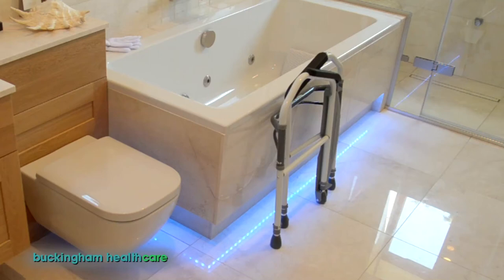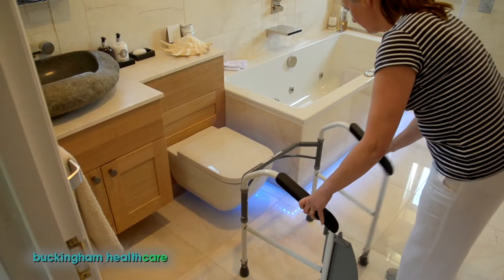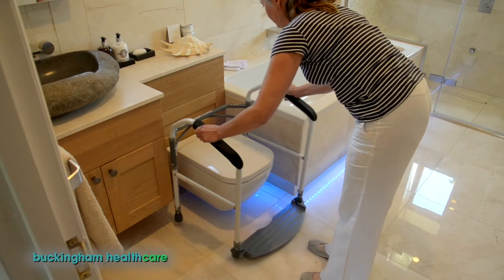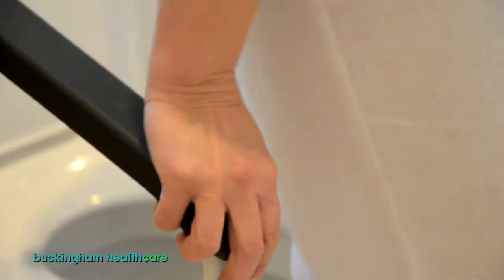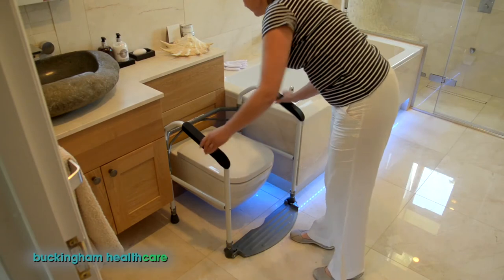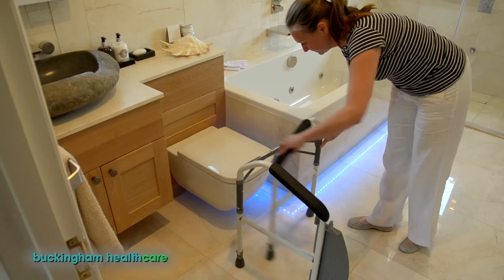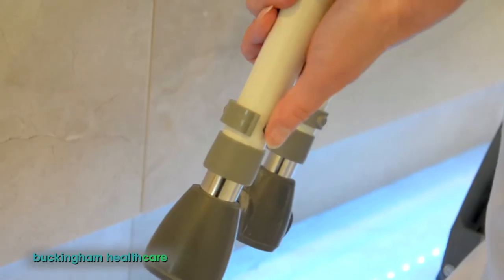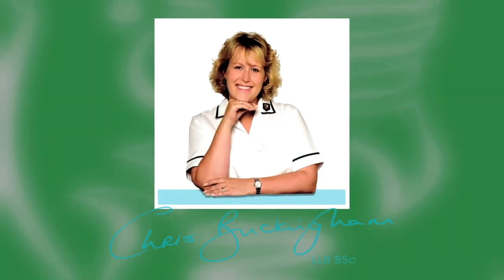Foldeasy Toilet Safety Frame: How to Install and Use It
The video introduces the Buckingham Foldeasy Toilet Frame, showing you how to install and use it, as well as some of its key features and benefits.

If you have difficulty sitting down or standing up from the toilet, the Foldeasy Toilet Frame is an ideal addition to your bathroom.  The toilet safety frame is free-standing, so there’s no need to modify your bathroom. It’s also portable and folds down into a nice compact size, so is ideal for taking on your travels.

This useful tutorial covers:

1. How to unfold the Toilet Frame to fit into position
2. Where to position the surround frame, over your toilet
3. How to fold down the footplate and secure into position
4. How to move the Foldeasy into its final position
5. How to use the safety frame when sitting down to use the toilet
6. Using the ergonomic armrests to help lower yourself down onto the toilet
7. Using the armrests to lift yourself off the toilet
8. How to pack the frame away if you need to take it away with you
9. How to lift the footplate back up and clip onto the toilet frame
10. How to fold each frame leg back in so that the Foldeasy is ready for storage or transport

Recommended Videos

For more information on the full range of Buckingham Healthcare products please